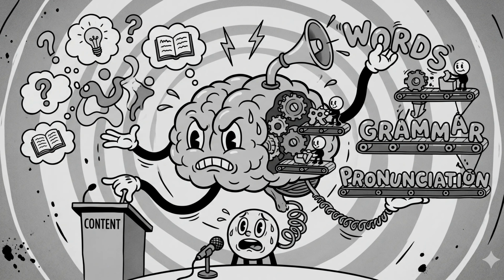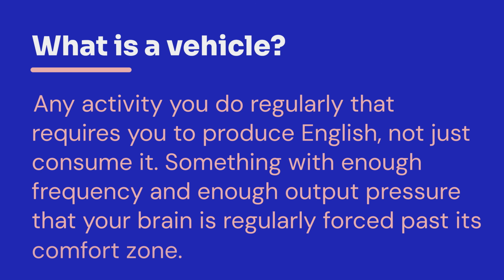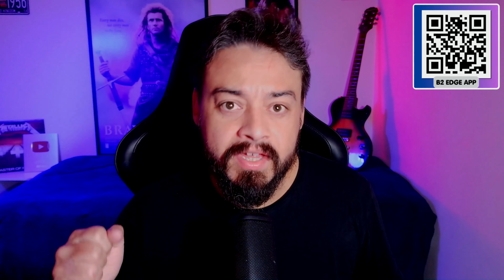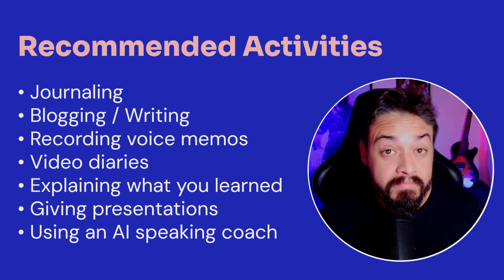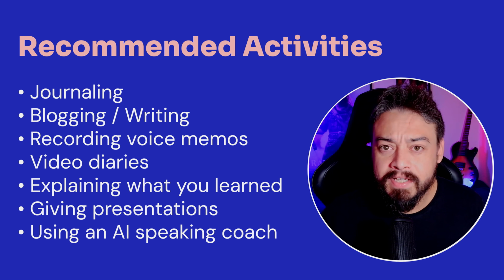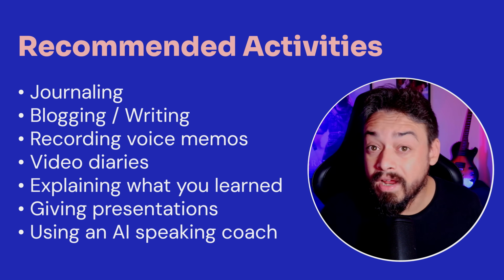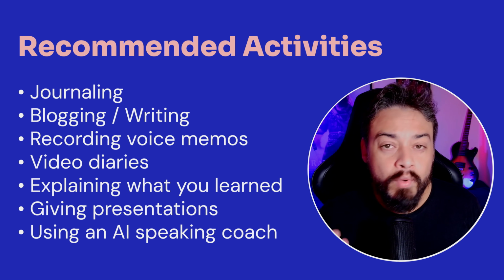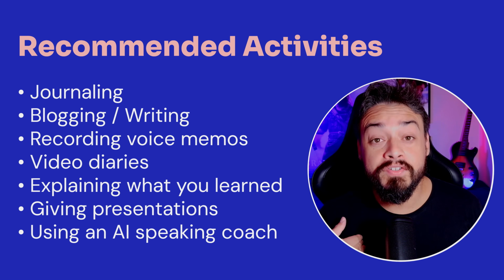Why You Keep Saying The Same 50 Words in English (And How To Fix it)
You've studied vocabulary for years. You know hundreds — maybe thousands — of English words. So why do the same fifty come out every time you speak? This isn't a memory problem. It's not a motivation problem. And it has nothing to do with how intelligent you are. It's a method problem — and once you understand it, you can fix it.

In this video, I'll show you exactly why your brain defaults to the same comfortable words under the pressure of real conversation, why the vocabulary you've been studying isn't making it into your speech, and the system that actually moves words from passive recognition into active use.

You'll learn:

1) The comfort vocabulary trap — why your brain optimizes for safe words instead of precise ones
2) The passive-active vocabulary gap — why recognizing a word and producing it under pressure are completely different skills
3) Why studying vocabulary lists does almost nothing for your spoken English
4) The production vehicle method — the same approach I use every day after 20 years of teaching
5) A simple four-step system to move any word from passive to active starting today
6) Why one word a day, done consistently, will transform your vocabulary range faster than any vocabulary course

If your English feels limited — not because you don't know the words, but because you can't seem to use them — this video is exactly what you need.

00:00 The Fifty Word Plateau
01:22 Why Your Brain Plays Safe
04:00 Passive Versus Active Words
05:52 The Vehicle That Forces Growth
08:14 Best Practice Vehicles
09:16 One Word Per Session
09:55 Four Step Upgrade System
11:36 Wrap Up And Next Steps
13:29 Daily Challenge And Outro